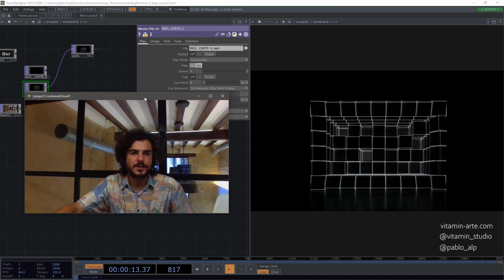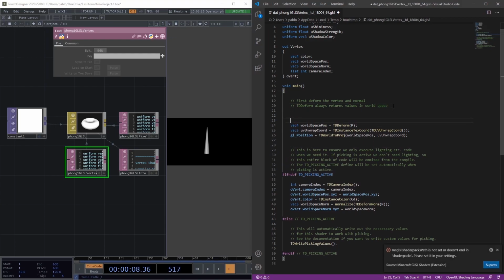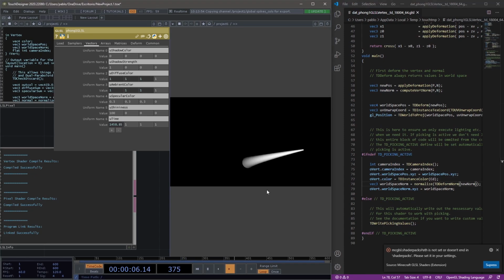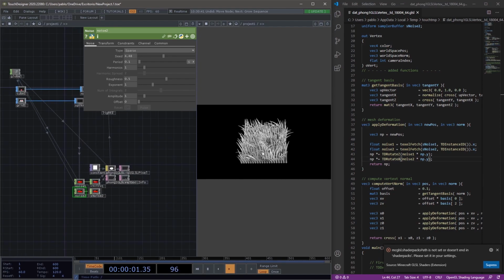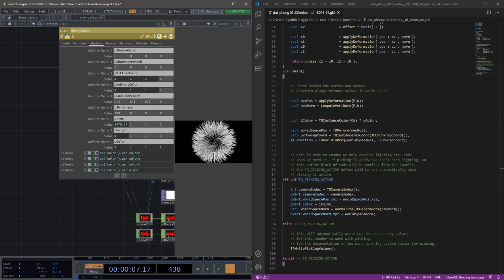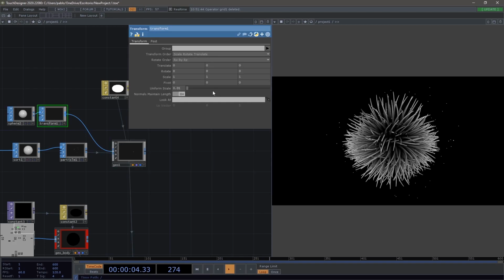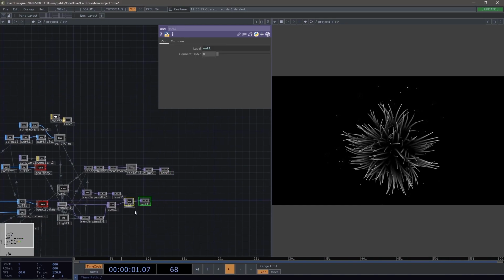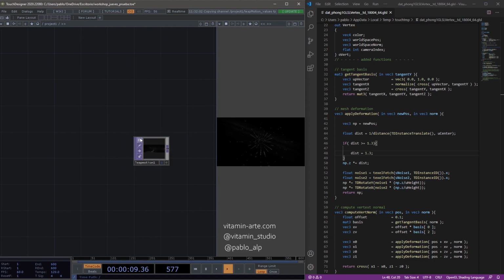NKB Workshop 002 // Featuring VITAMIN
Never Knows Better and Creative Code Art are featuring VITAMIN in this workshop, as they teach you TouchDesigner to build an audiovisual interactive digital organism.

Duration: 1:15 Hrs

About the artist:

Vitamin is a creative studio based in Valencia, Spain. They are professionals with different backgrounds, such as engineering, programming, fine arts, architecture, audiovisual creation, marketing and cultural management. They develop innovative strategies to materialize ideas in unique interactive experiences.